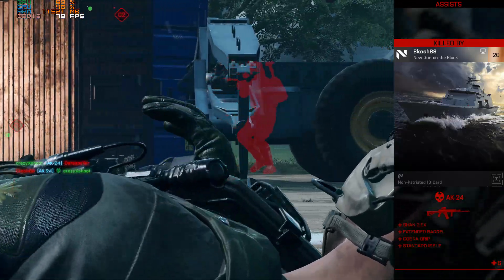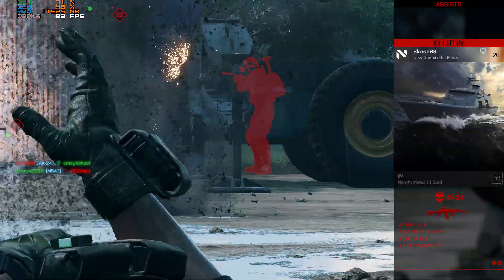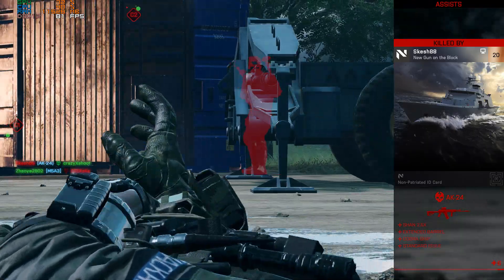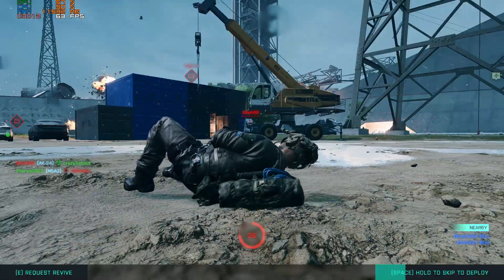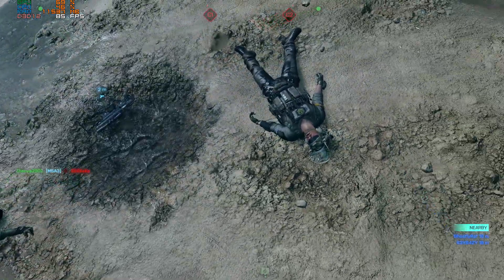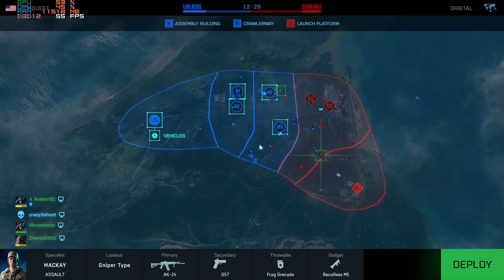How to FIX Mouse Bug in Battlefield 2042 | Update #3 Mouse Lag Problem Fix Guide!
How to FIX Mouse Aim Bug in Battlefield 2042 | Update #3 Mouse Problem Fix Guide!
This simple fix will completely solve the issue. This is how you fix the mouse aim bug in Battlefield 2042 after update #3. This is a mouse aim fix guide